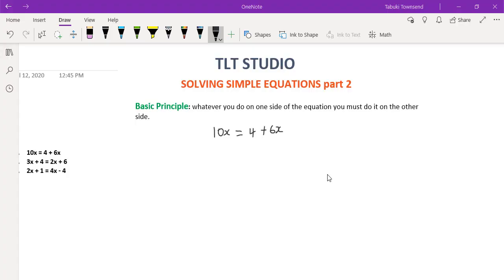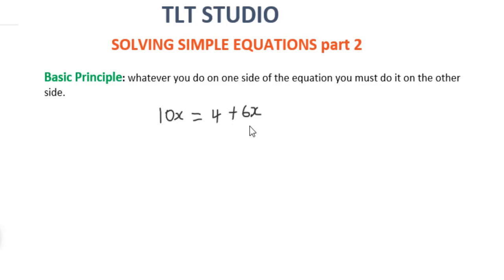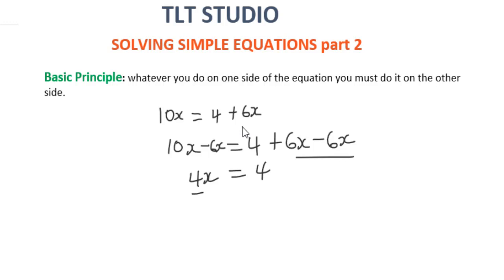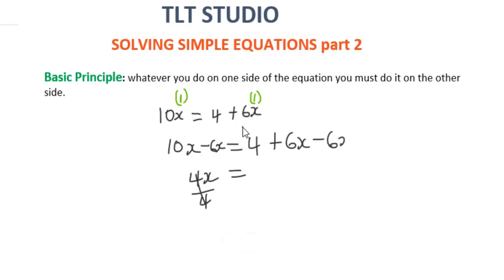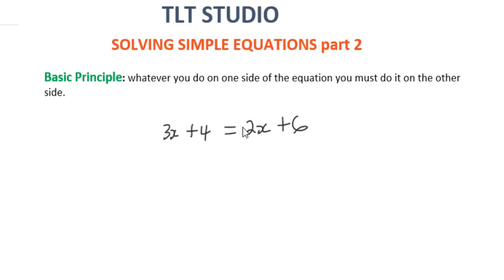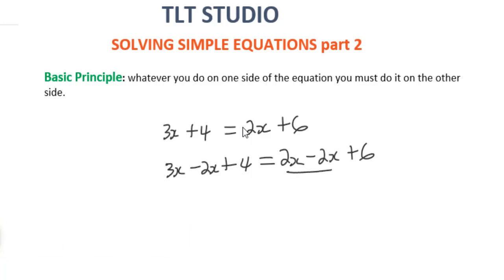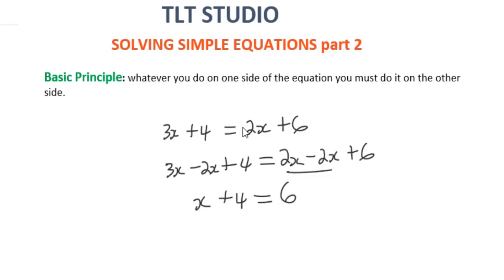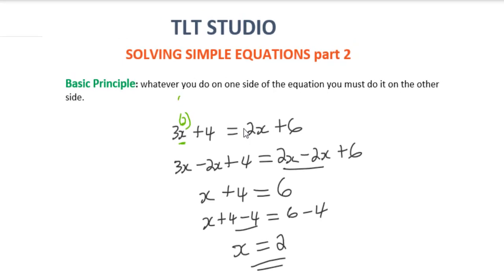Basic Maths Series - 2 - Solving Simple Equations (Part 2)